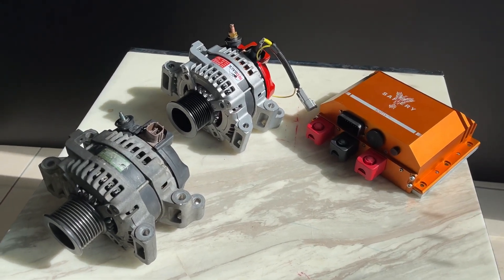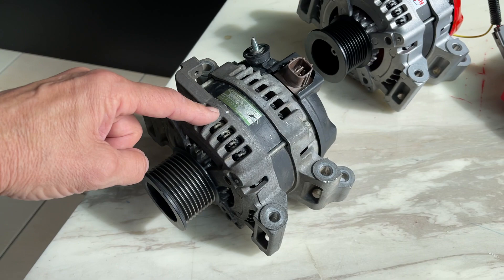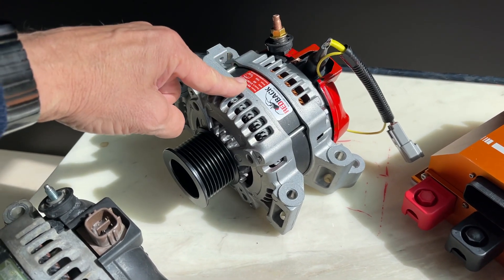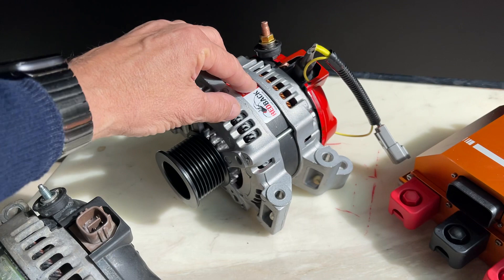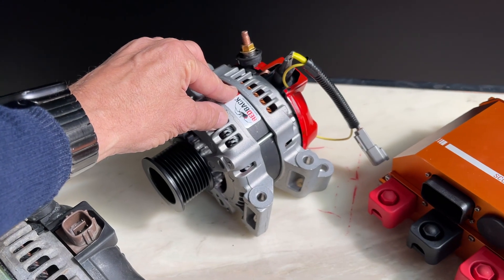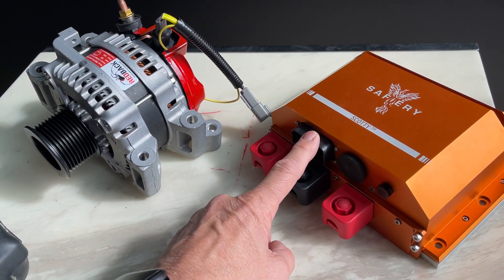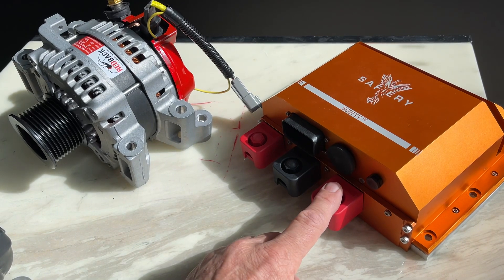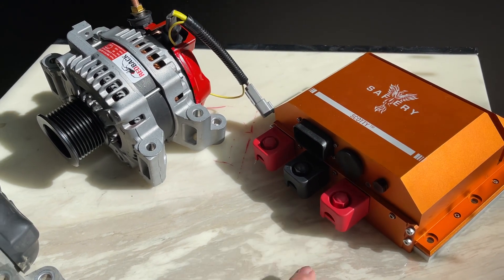5,000W charging in LC200 48v Alternator + Scotty up to 250A to starter battery vehicle + winch 12V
Most Powerful LC200 Alternator Charging 5,000W
Thats the equivalent to 400A at 12V. Of course at these high power levels we wouldn’t use 12V. This alternator is charging a 48V system in the rear of the 200 Series and will replenish 1,000Ah of Lithium in under 2 hours driving. Why would you install this? Its a simpler system at a lower cost than upgrading the caravan AND it replenishes the power so quickly. So leave the caravan by day and do an hour of so of driving. When you return to the caravan just plug in 240V lead to power it up just like in a caravan park. This will give you aircon all night . Scotty is the secret here as it will both run the 48V alternator AND transfer up to 250A to the 12V starter battery and connected devices. So it is the equivalent to having a 250V alternator at 12V as well. Two systems in one Scotty!